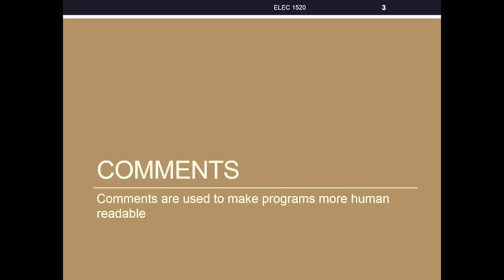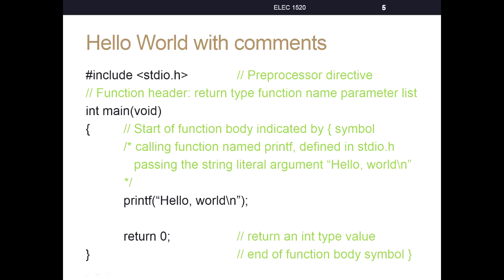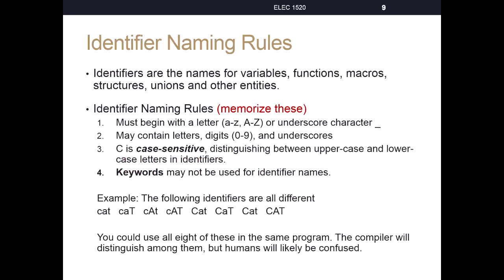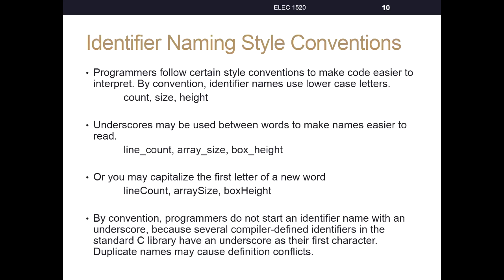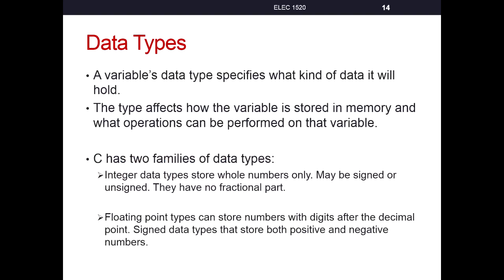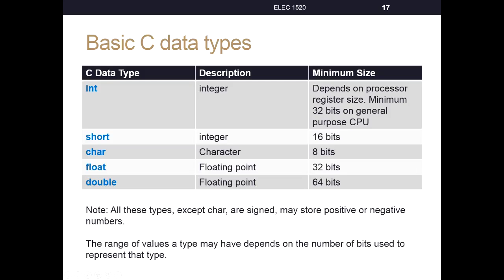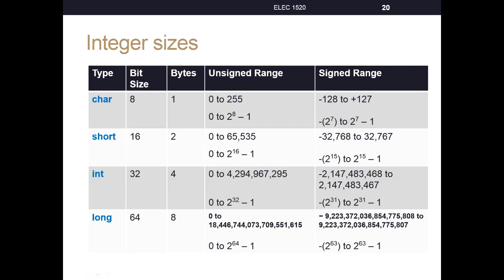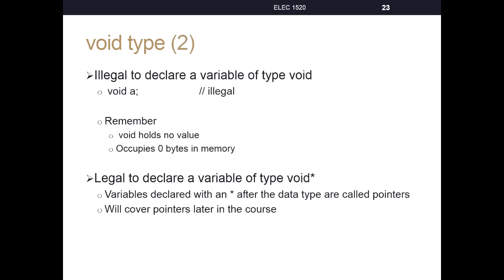Lesson 2, C Fundamentals, part 1